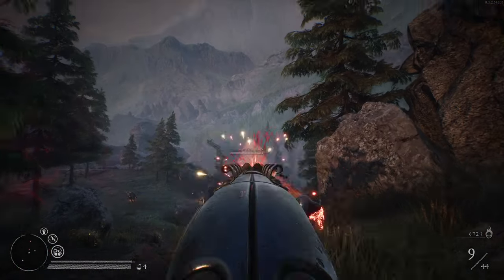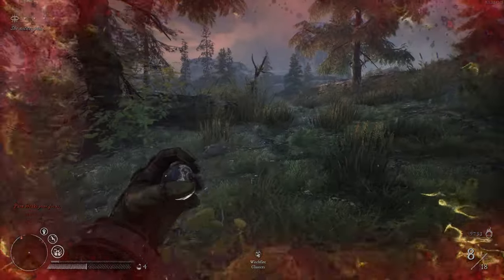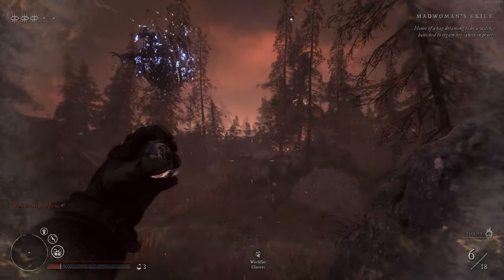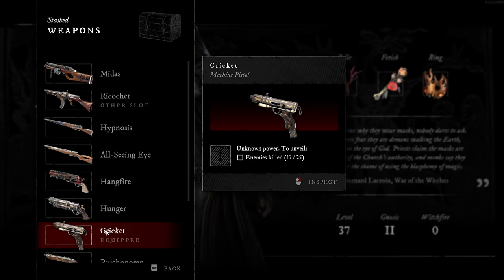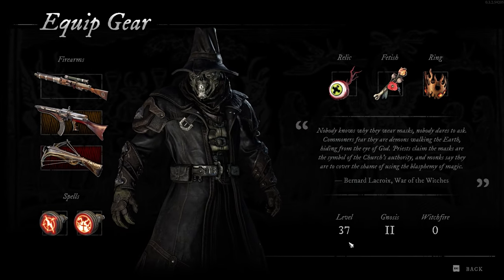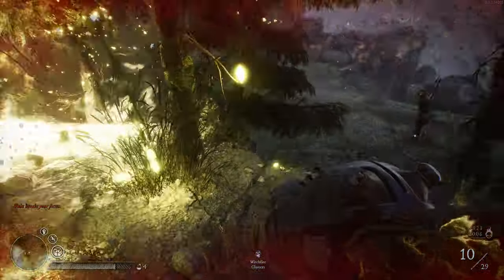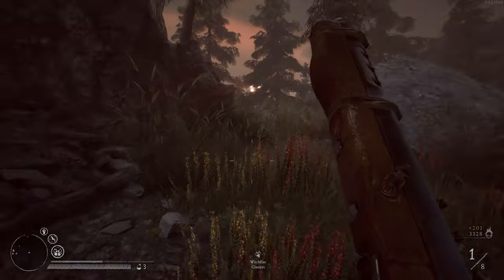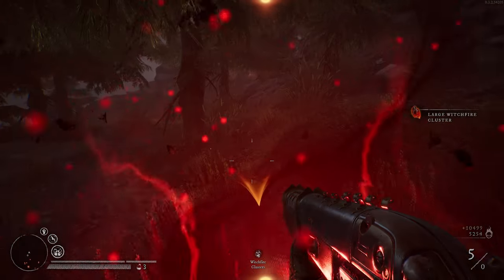Let's talk about Witchfire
First person singleplayer action extraction shooter. New update of this upcoming game that brings new changes and new things to go for. Let's talk about what it is and what this update bringing.

if you would like to try the game yourself you can follow this